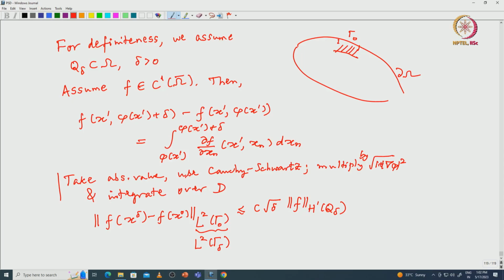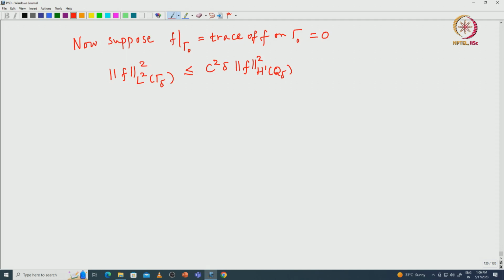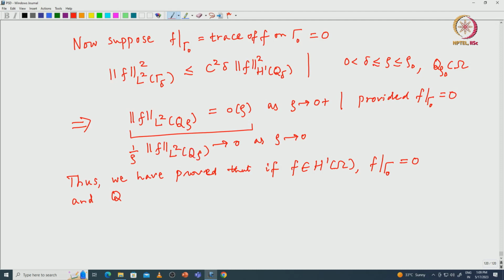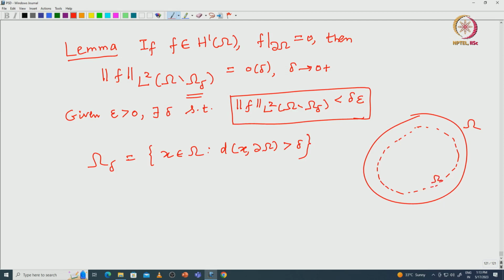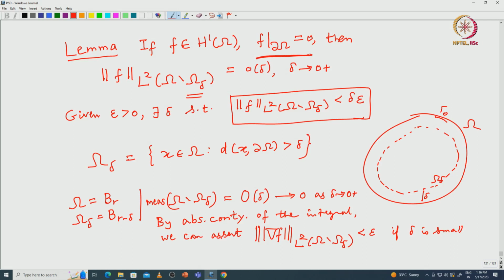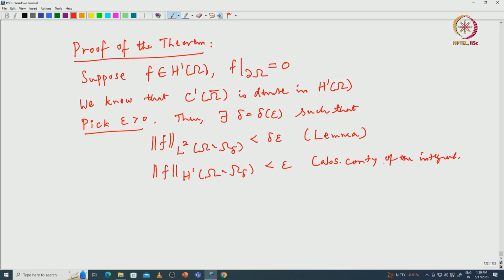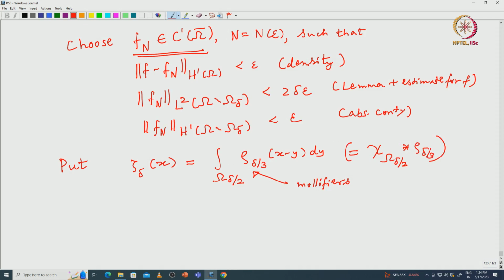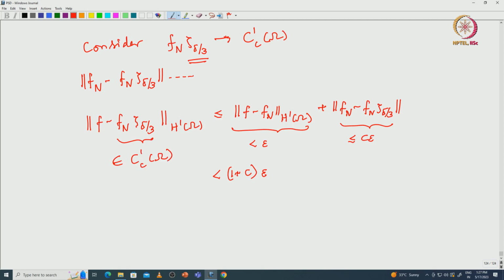Lec 38 Analysis near the boundary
zero trace functions